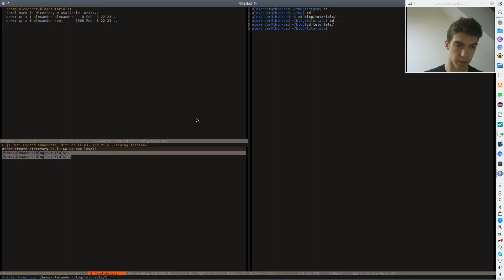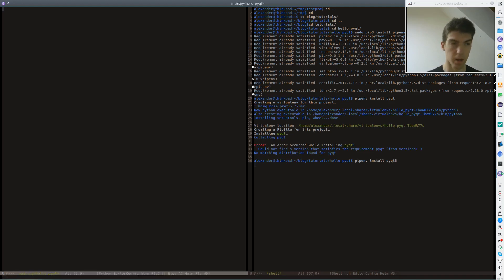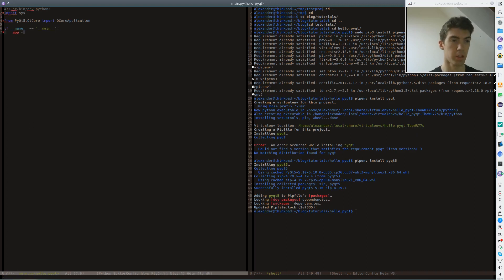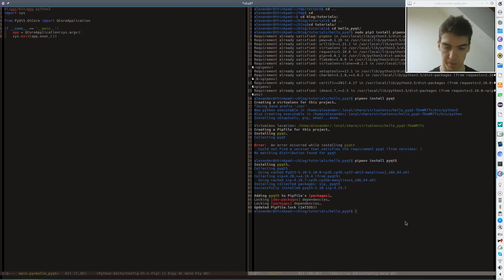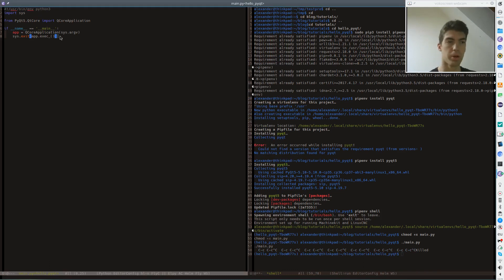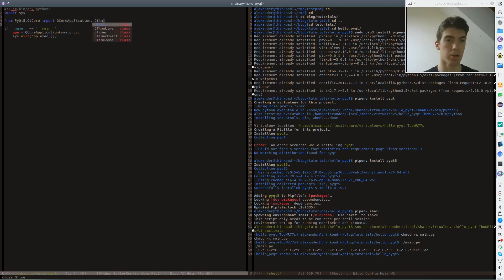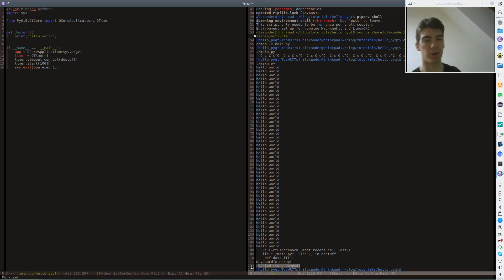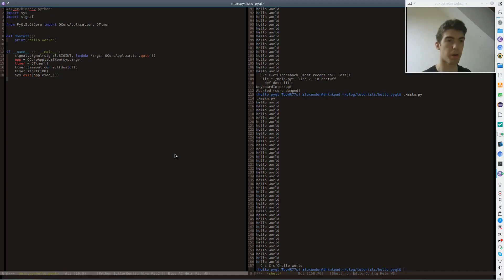Your first PyQt console application in 6 minutes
In this tutorial, I show you how to create a small console application with PyQt that incorporates the Qt event loop and why your PyQt application does not exit with Ctrl-C.